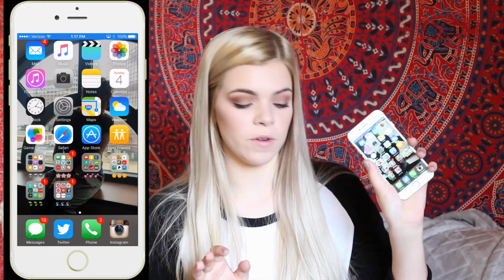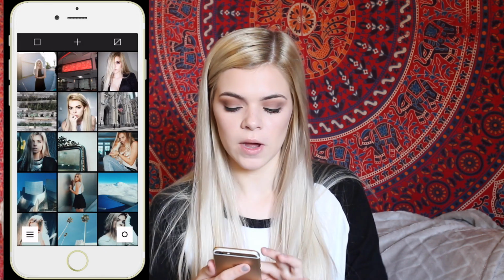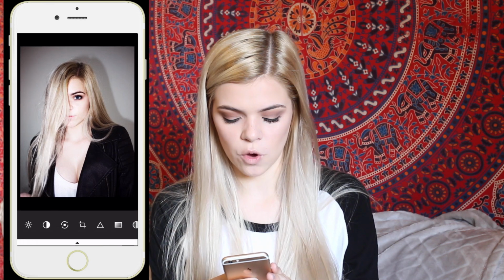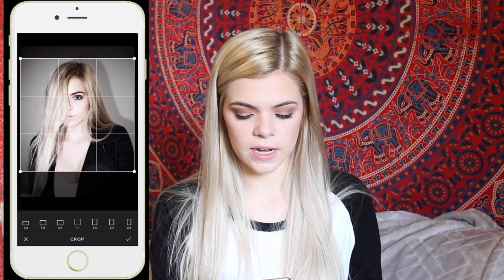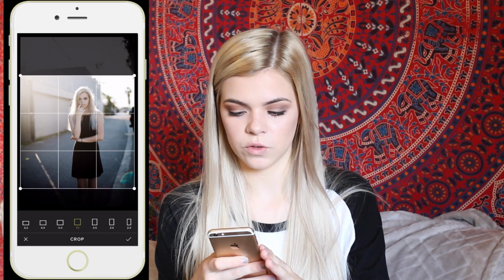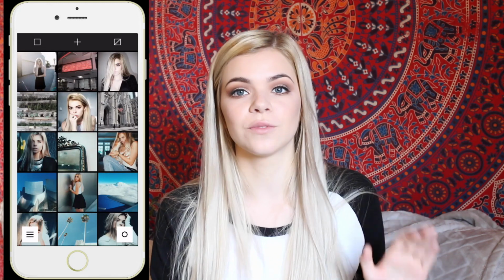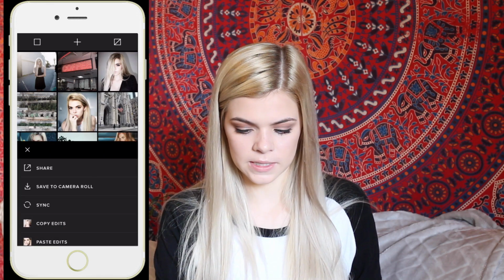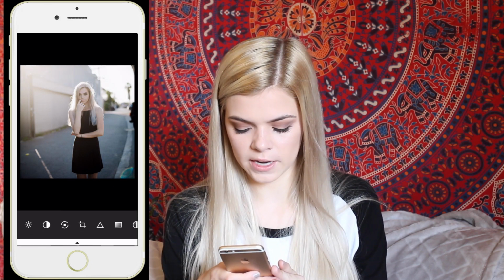HOW I EDIT MY INSTAGRAM PICTURES | Griffin Arnlund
♡ OPEN THIS FOR MORE FROM ME ♡